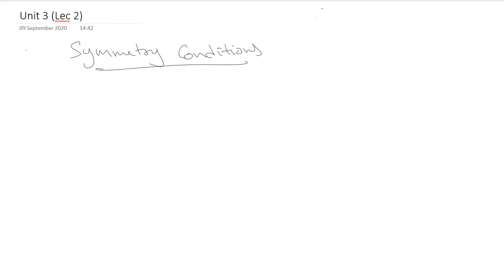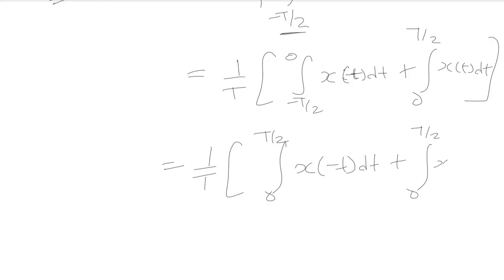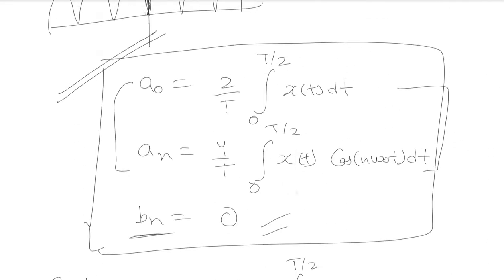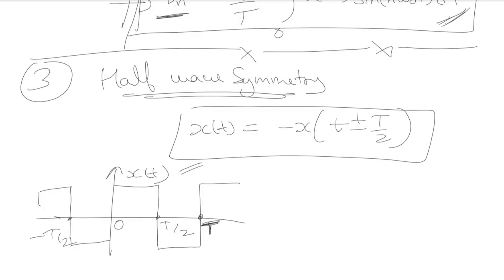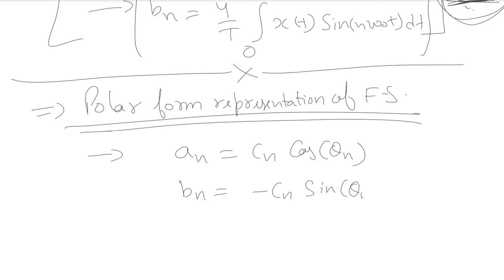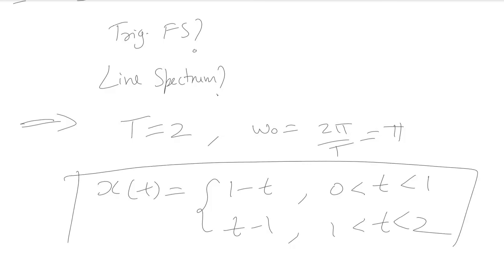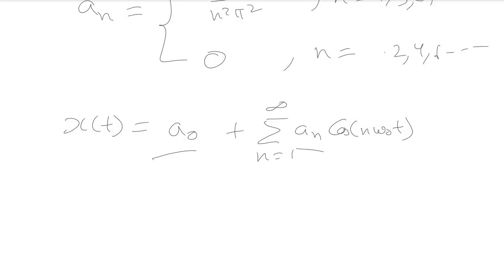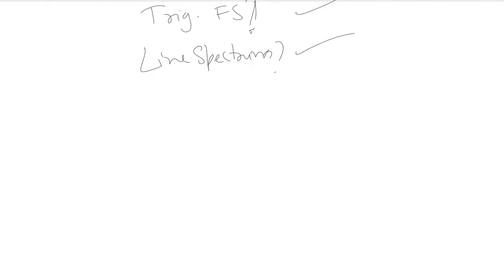Unit 3 : Fourier Series: Part 2